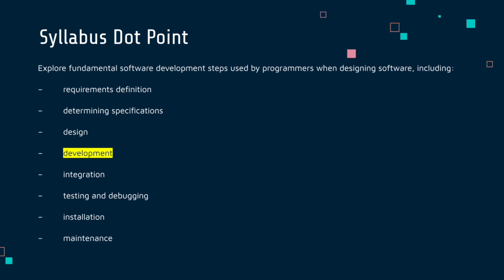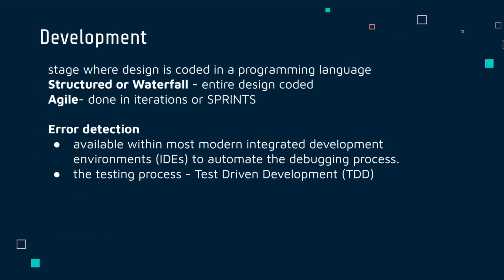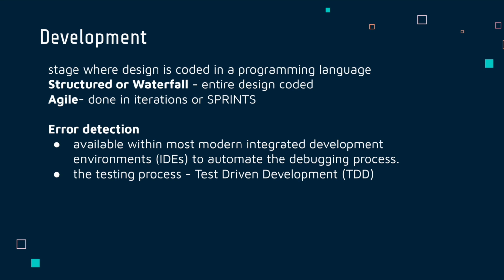Software Engineering Stage 6 Syllabus Programming Fundamentals 1.2.4